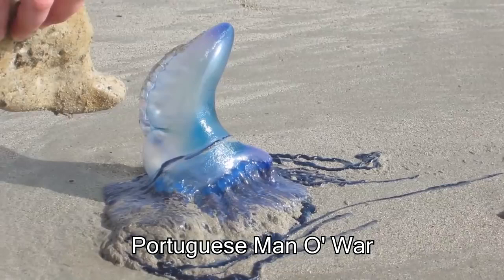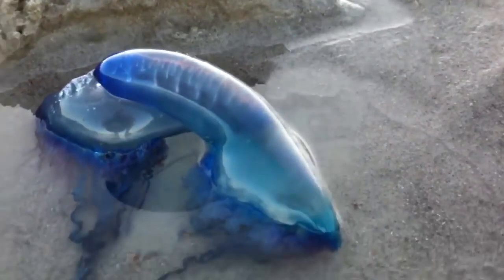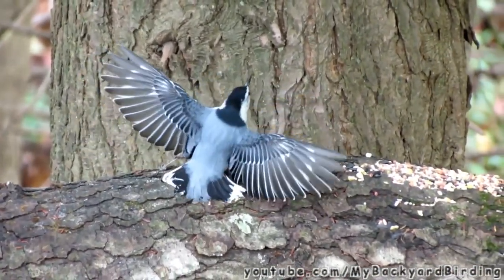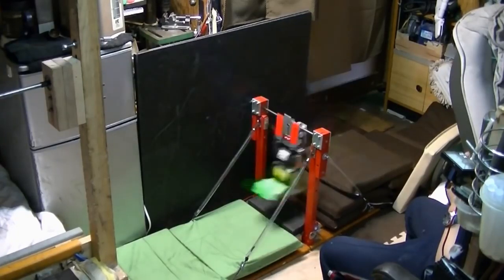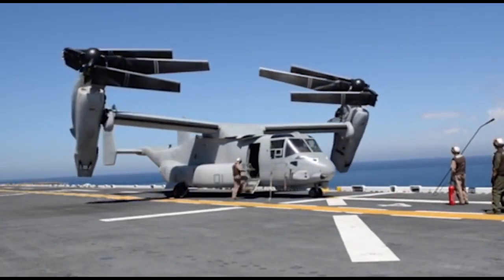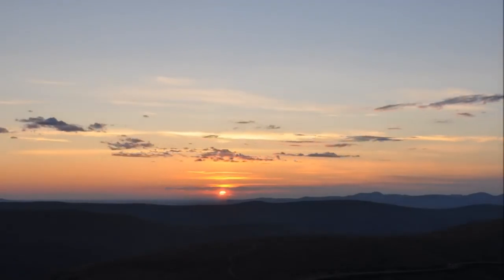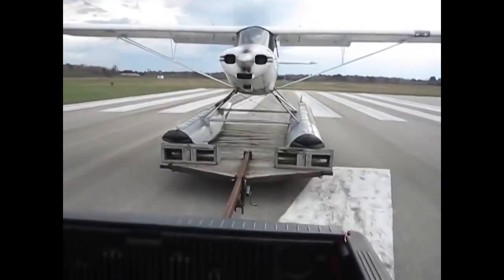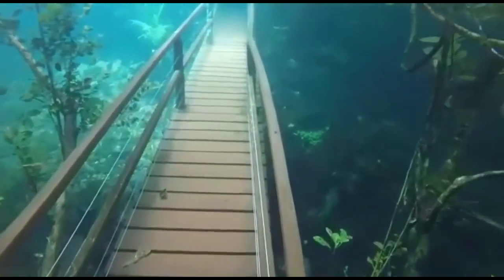Sea Pillow Of Death